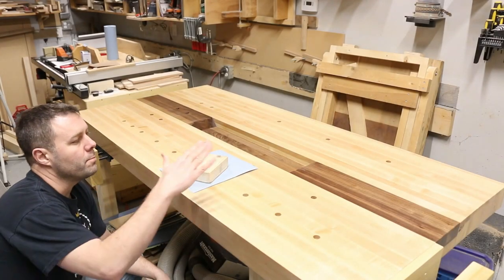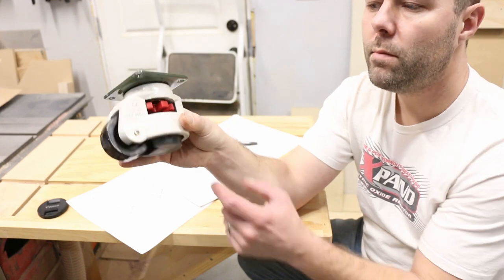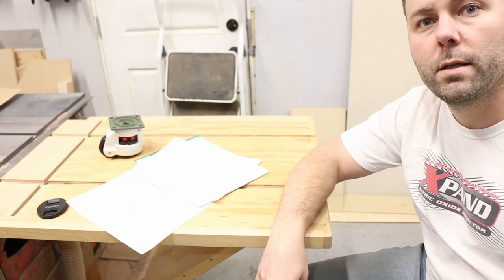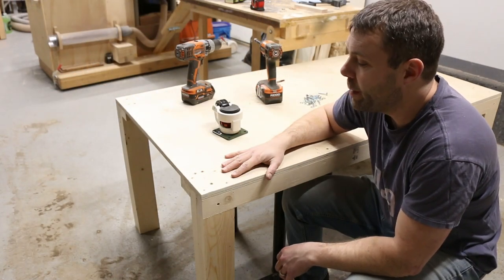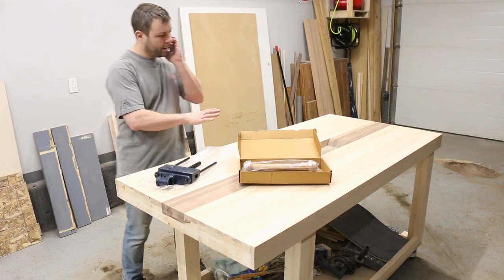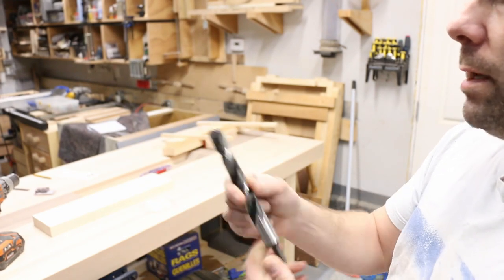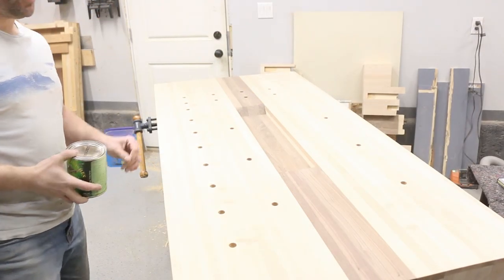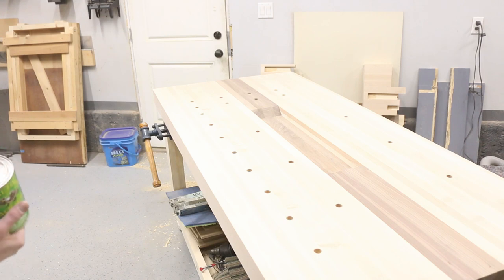Build Mobile Woodworking Workbench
How I built a new mobile woodworking workbench for my garage shop.  I go through how and why of the design, as well as some of the problems I ran into with wood selection.

I cover all the basic steps for the build from start to finish, but I don't show any of the boring glueing, sanding and basic stuff.

Top surface is made from Maple and Walnut scrap cut offs, laminated to regular 2x4 and 2x6 boards.

Cabinets and tool storage underneath to follow at some point when I get some time.

Casters:  I could not find the exact same set i purchased, they changed the links and descriptions

On Amazon, Search for leveling casters.  The model i got was GD-80F as a set of 4 for a great price ( i can't find them as a set anymore )